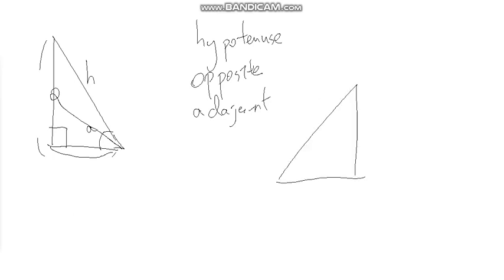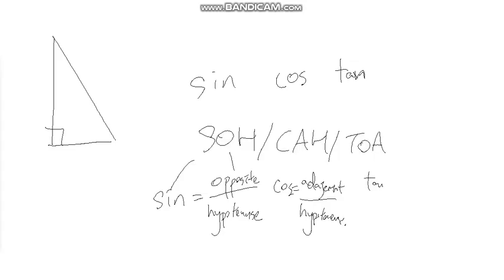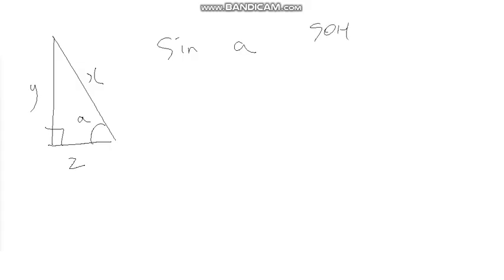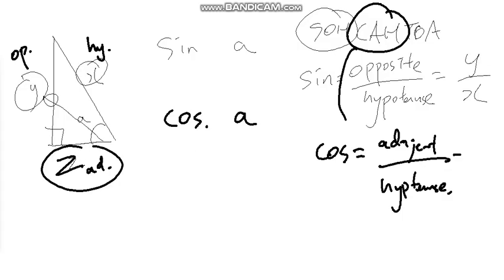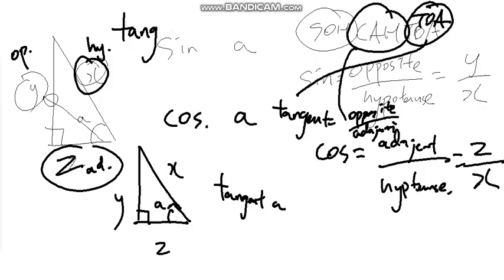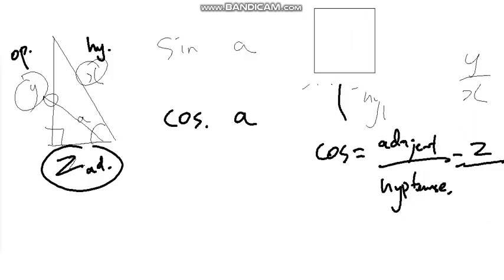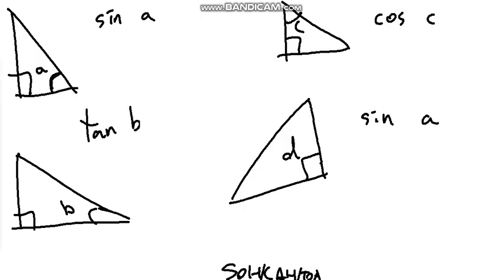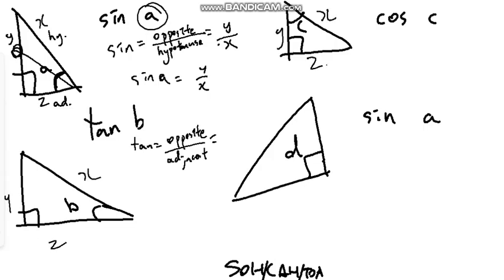Introduction to sin, cos, and tan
The video got cut because of the 10-minute limit on Bandicam.
Hope this video helped you somehow!